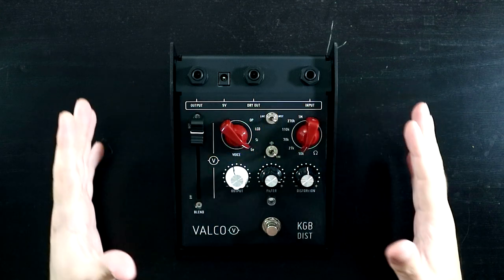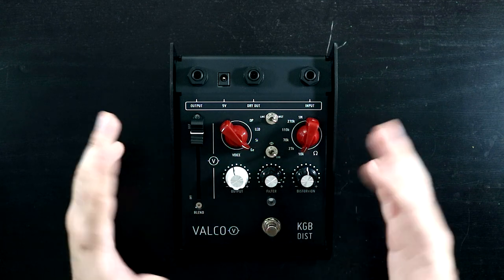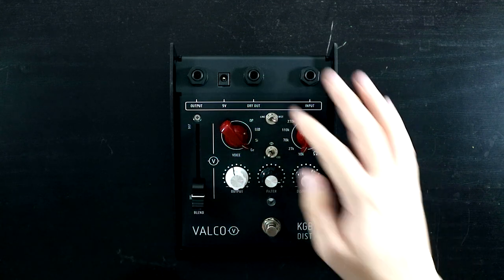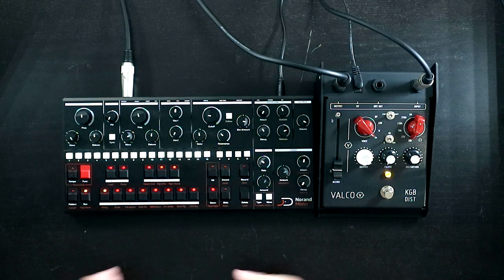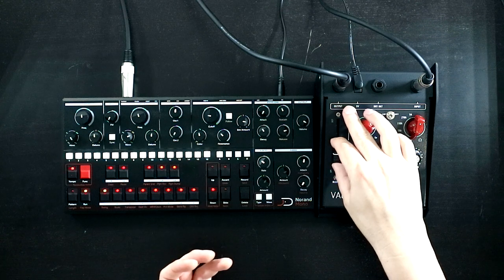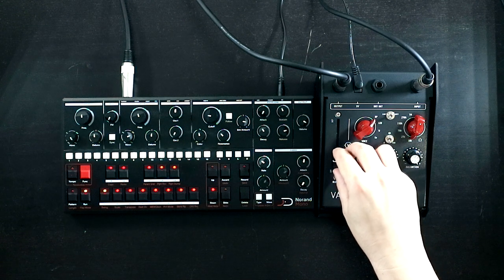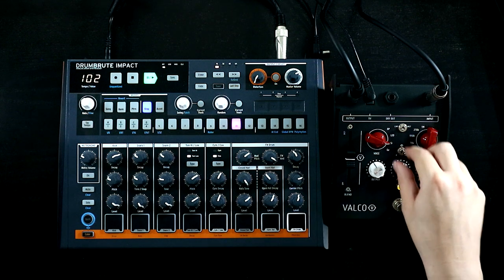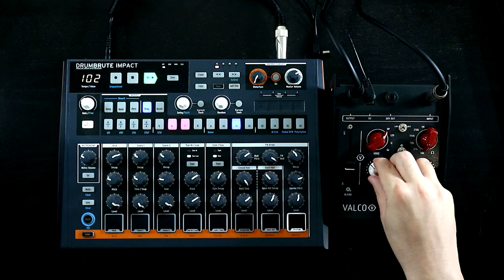Valco FX KGB Dist - Synth, Drum Machine and Sampler Distortion Pedal Demo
A few weeks ago, I lamented in a video that there weren't enough Demos of distortion pedals featuring synths, drum machines, samplers and other electronic instruments. As if the universe was listening, a few days later, Valco approached me asking whether I would like to demo their newest pedal on mt the channel - keen to be the change I want to see in the world, of course I said yes!

The KGB Dist is a pedal based around the iconic "Rat" distortion circuit with a number of enhancements which expand its tonal versatility and which (crucially for viewers of this channel) make it suited for use on electronic instruments.

In this video I explore the KGB Dist in depth, pairing it with a range of instruments and checking out how all of the neat features and modes on the pedal work.

Transparency notice: Valco FX kindly provided me the KGB Dist for the purposes of making this demo.

Chapters:
00:00 - Intro
00:41 - Sneak peak at upcoming sounds
01:29 - Features
06:22 - Distorting acid basslines with the Norand Mono
12:58 - Using the "Dry" output for parallel processing
15:17 - Adding dirt to pads with the Korg Minilogue
23:07 - Crushing drums with the Arturia Drum Brute Impact
31:49 - Crackle, crunch and vibe with the Elektron Digitakt